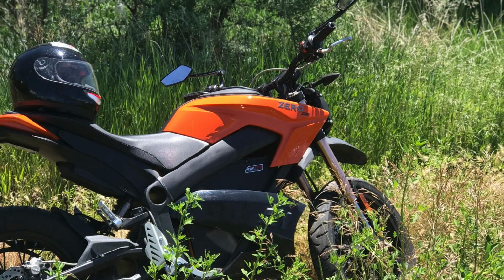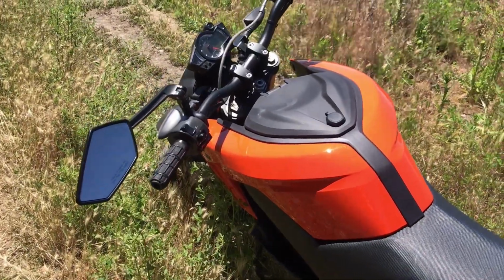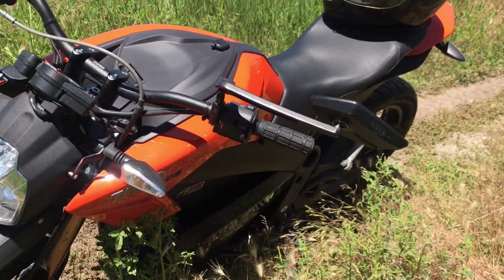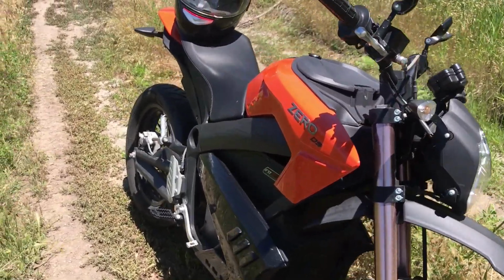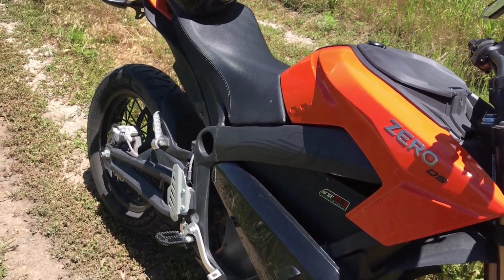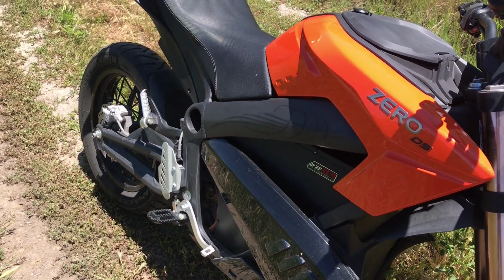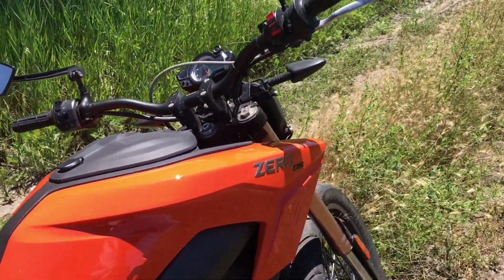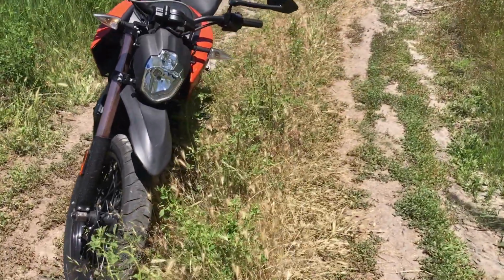2013 Zero DS First Impressions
I recently purchased a 2013 Zero DS electric motorcycle. Here's a quick tour of the bike, and my first impressions.